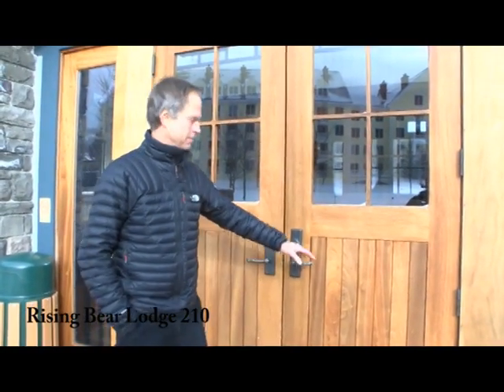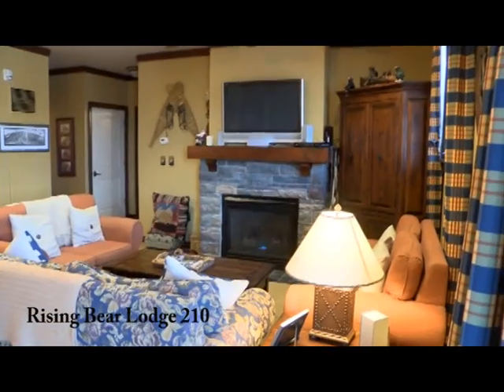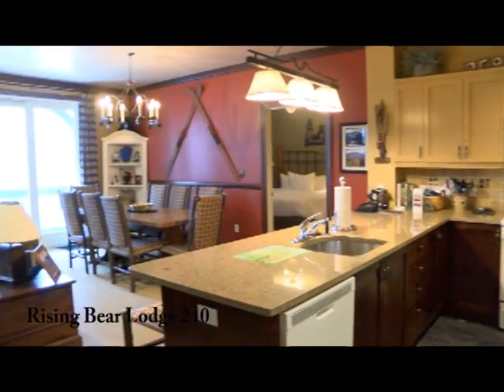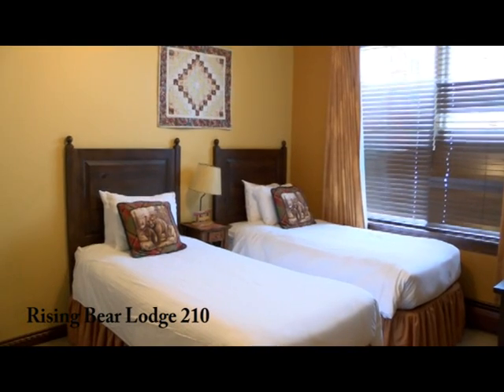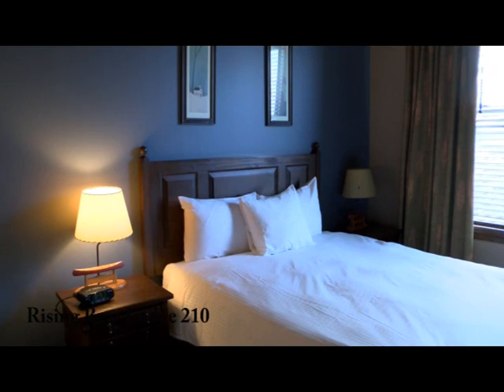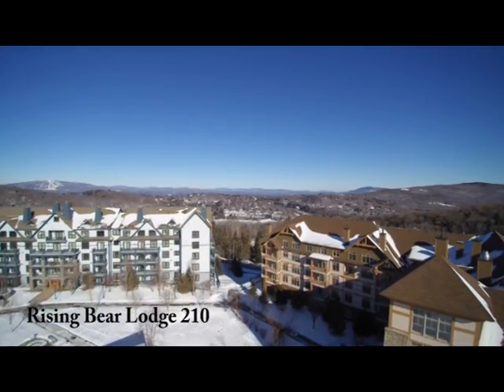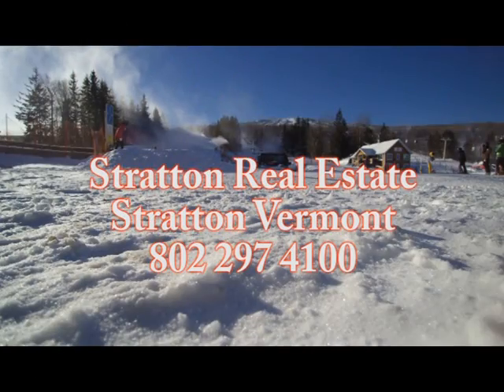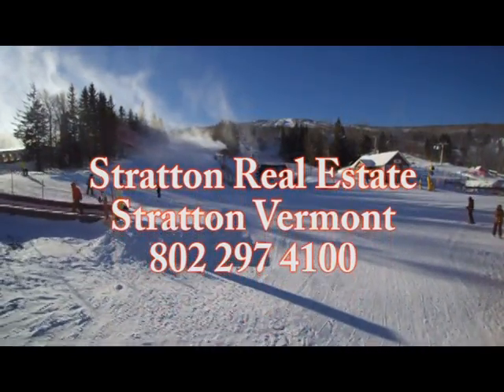Rising Bear Lodge 210 b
Rising Bear Lodge 210